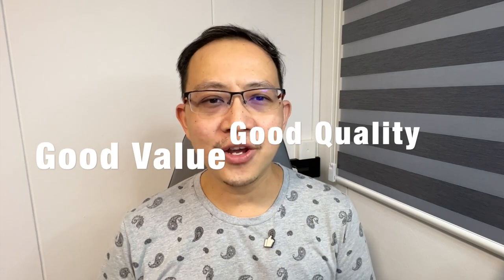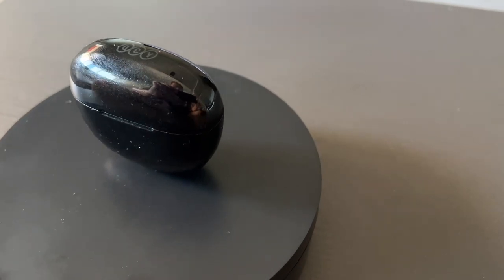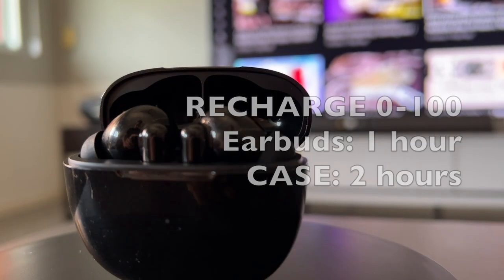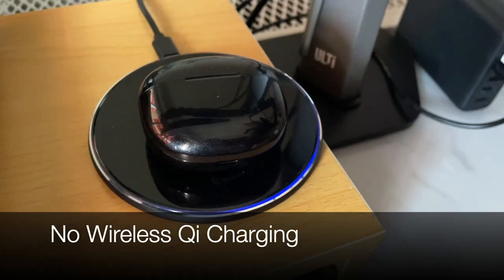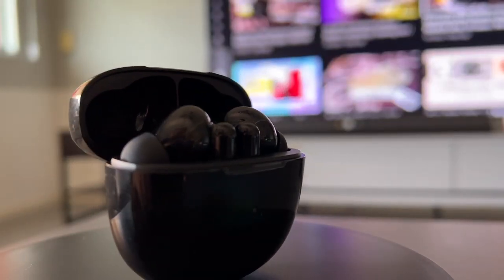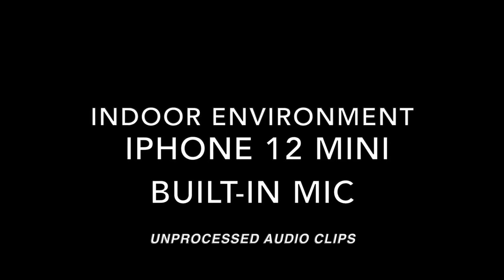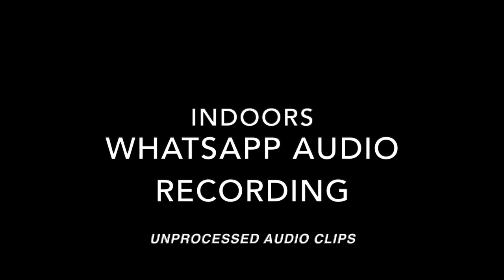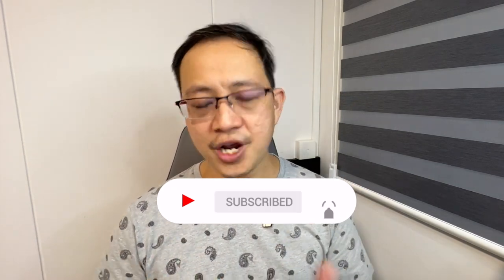QCY HT03 Full Review + Mic Test + Gaming Test + ANC Test | Best Gaming Earbuds???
QCY HT03 ANC wireless earbuds is probably one of the most exciting earbuds I have reviewed so far! Wanna find out why? LET'S GO!!!